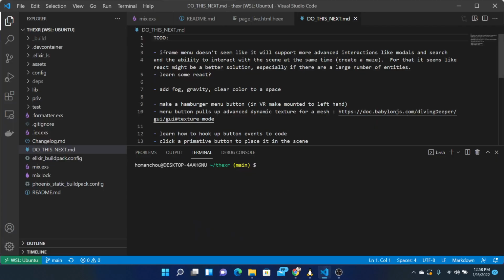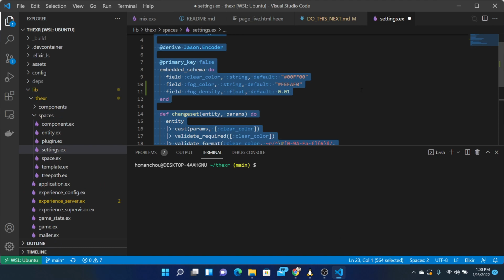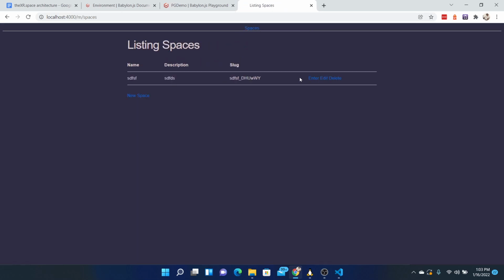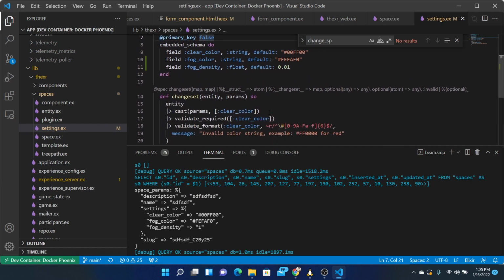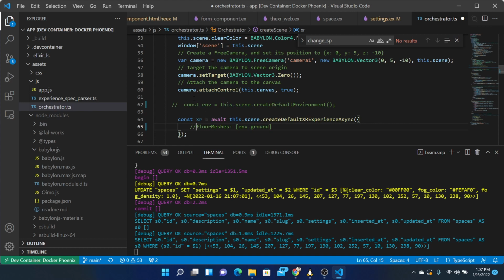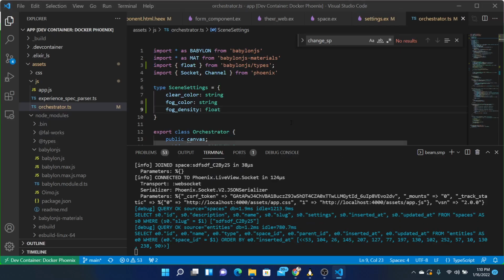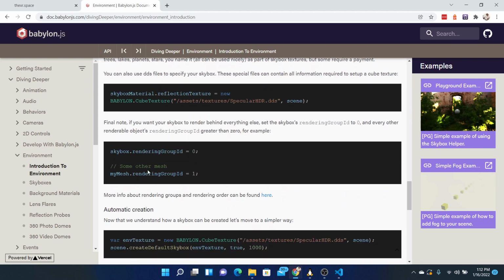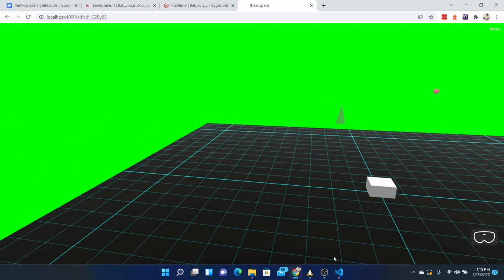Session 43: Add Fog to Space Settings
As a host of a space I would like to tweak the fog settings so I can see some fog effects in my scene.  I added the fields to the struct and added the form inputs to the front end, then I hooked them up to the javascript bit so that babylonjs could render the fog.